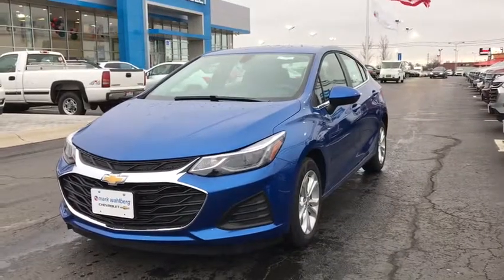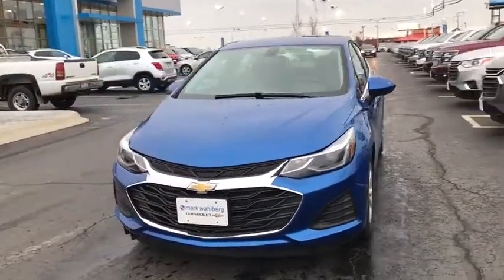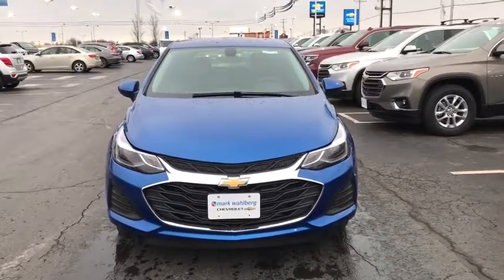2019 Chevrolet Cruze Columbus, London, Springfield, Hilliard, Dublin, OH CF9C546892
Blue Metallic N 2019 Chevrolet Cruze available in Columbus, Ohio at Mark Wahlberg Chevrolet. Servicing the London, Springfield, Hilliard, Dublin, OH area.

2019 Chevrolet Cruze 4D Hatchback LT Blue Metallic FWD 6-Speed Automatic 1.4L 4-Cylinder Turbo DOHC CVVT 28/38 City/Highway MPG